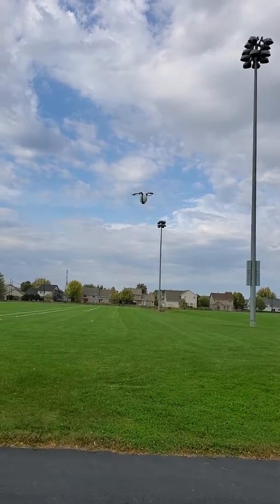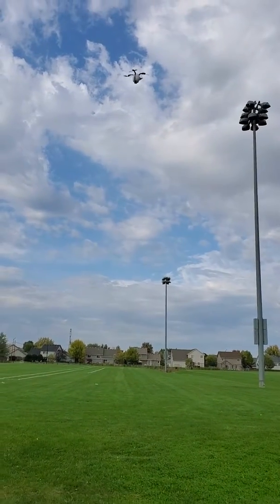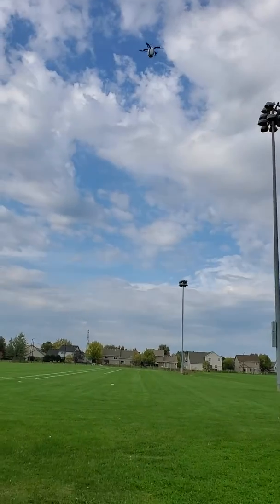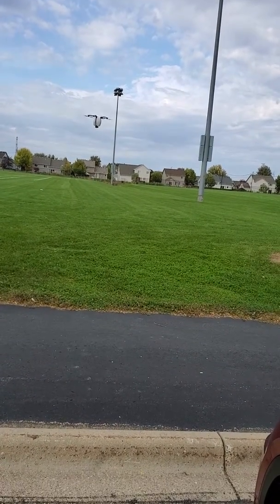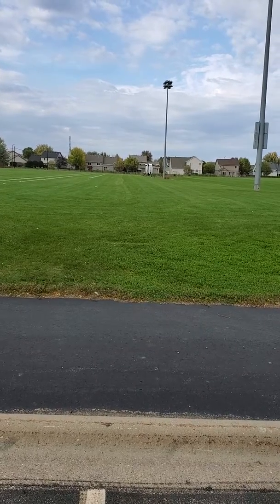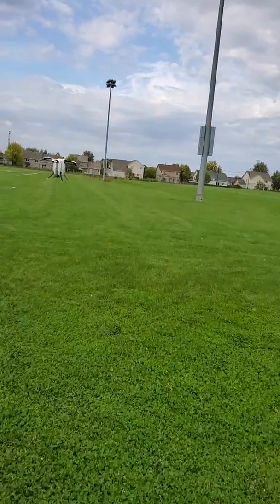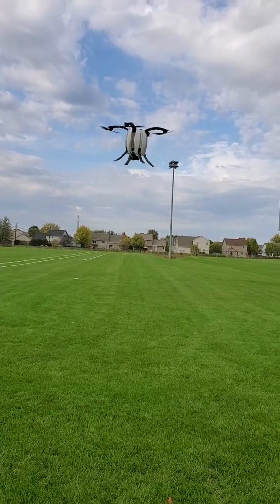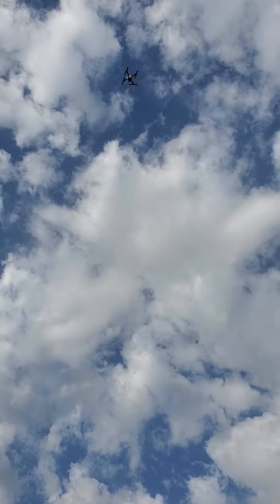Power Vision Egg Drone Flight